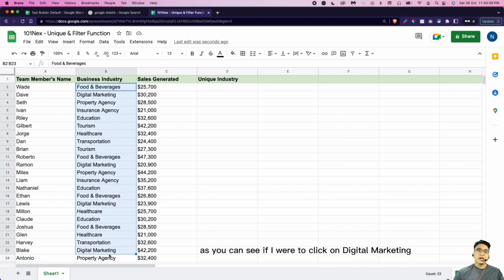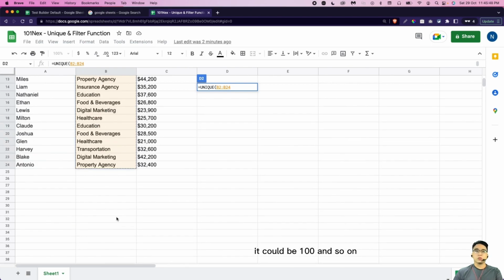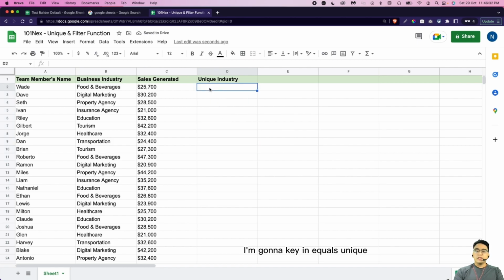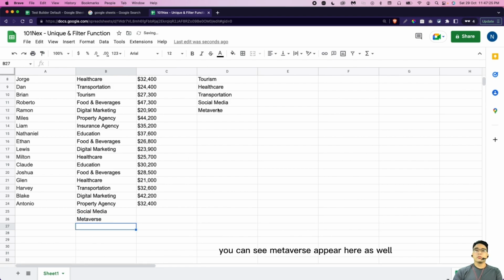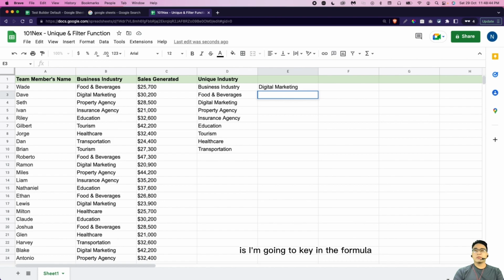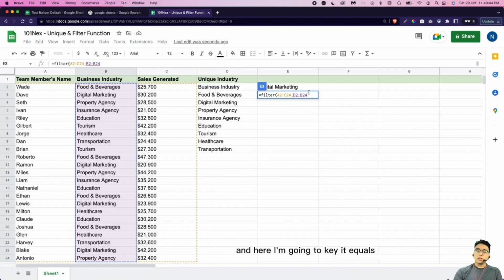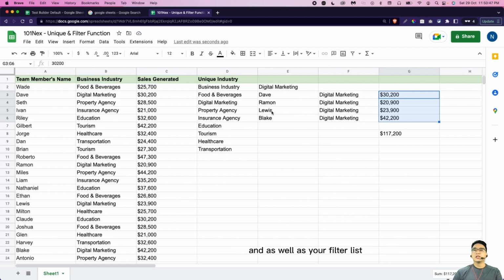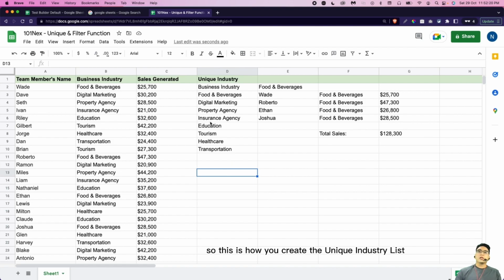How to Create a Unique & Filter List With Google Sheets in 2022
If you have a lot of duplications in your Google Sheets or Excel and you want to separate them out as unique then this video tutorial will show you how to do it step by step.

▬▬ 𝐐𝐮𝐞𝐬𝐭𝐢𝐨𝐧 & 𝐀𝐧𝐬𝐰𝐞𝐫 ▬▬

I will answer your questions… Just reach out!

▬▬▬▬▬▬▬▬▬▬▬▬ 𝐀𝐛𝐨𝐮𝐭 ▬▬▬▬▬▬▬▬▬▬▬▬

𝟏𝟎𝟏 𝐍𝐄𝐗𝐓